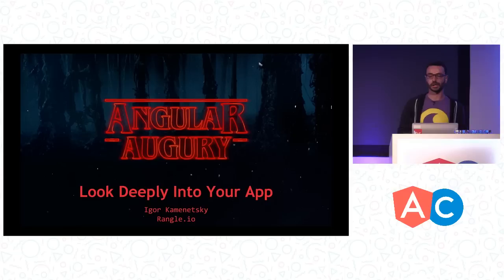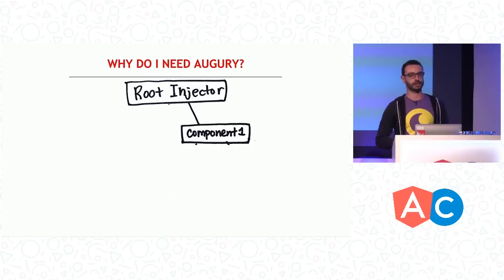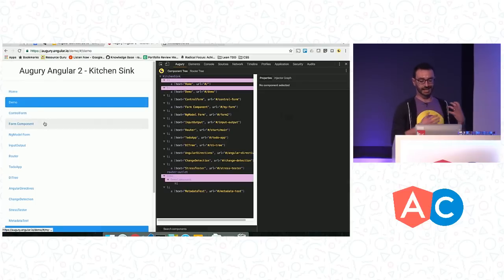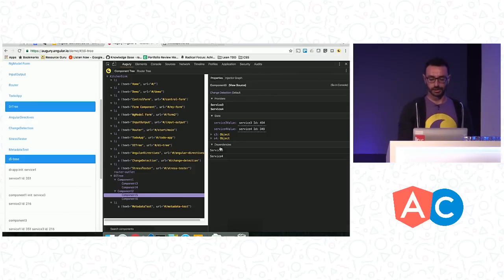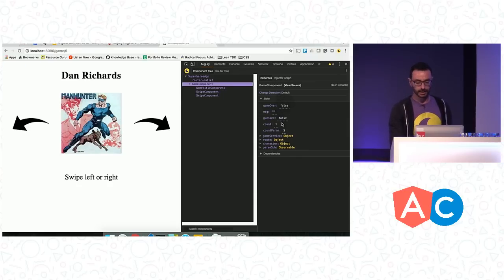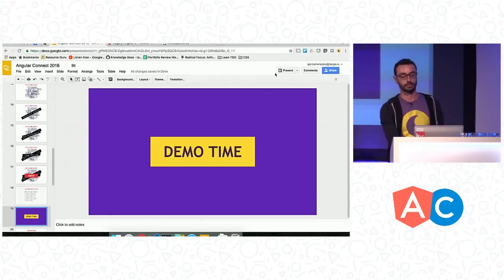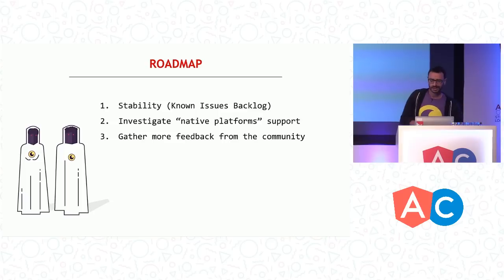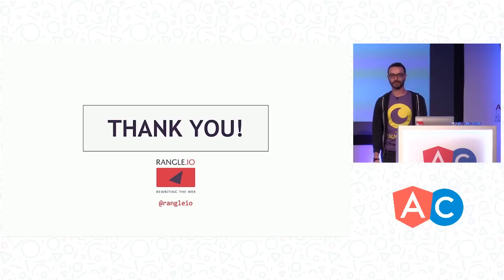Look Deeply Into Your App with Augury | Igor Kamenetsky